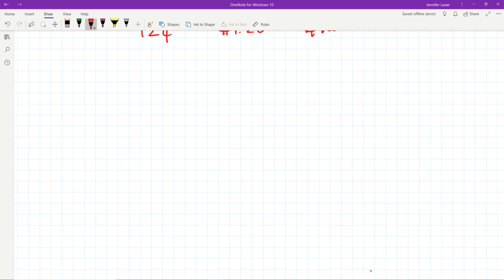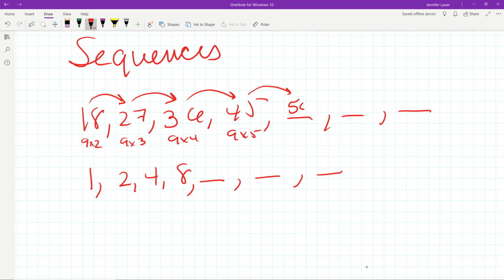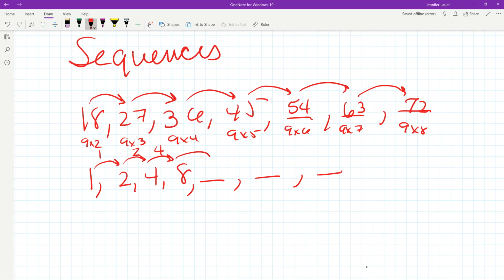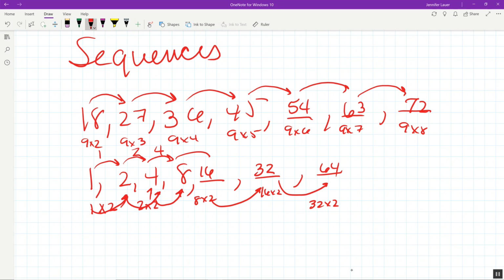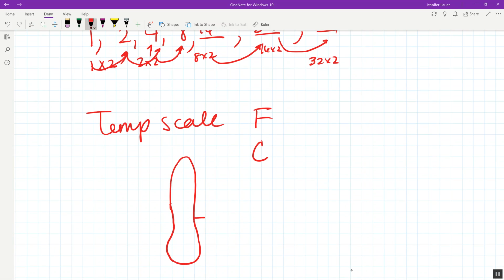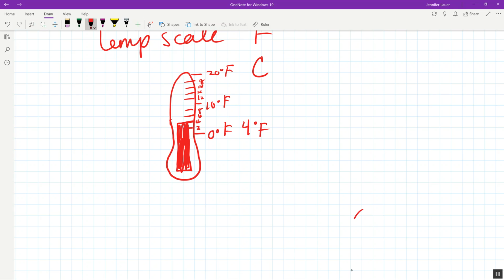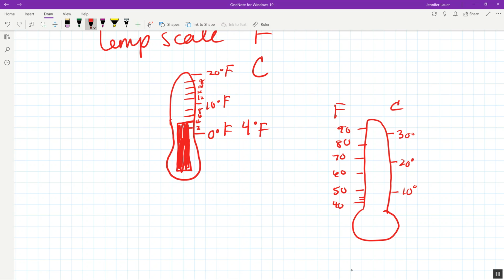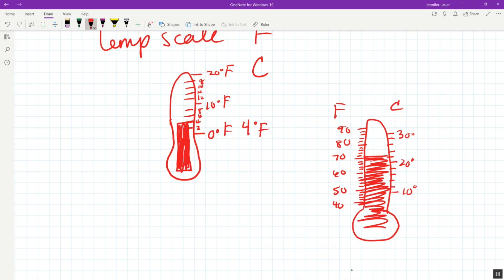M76 Sequences and Scales